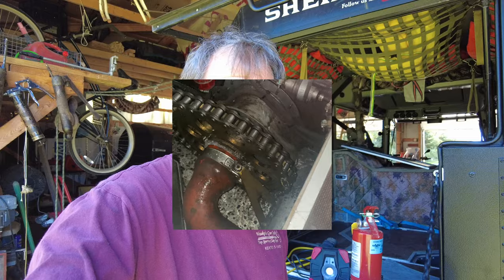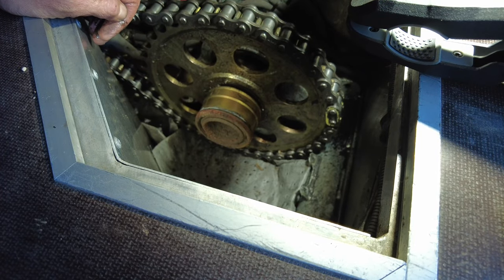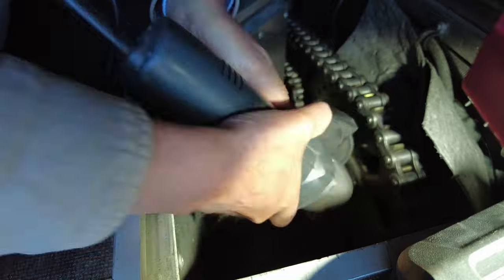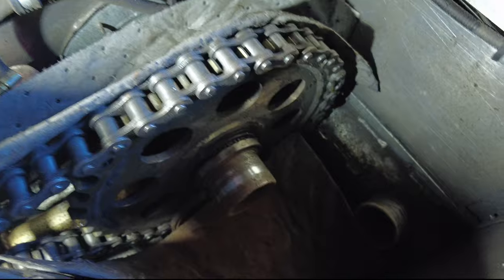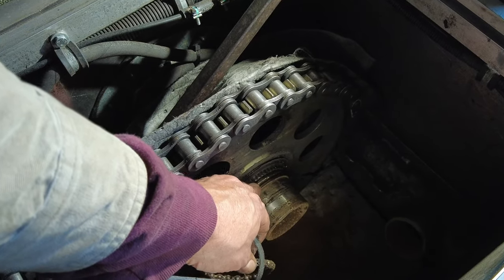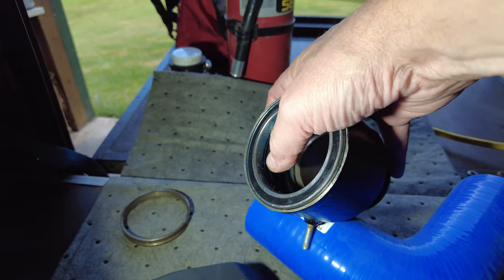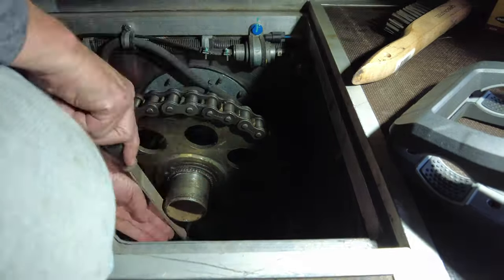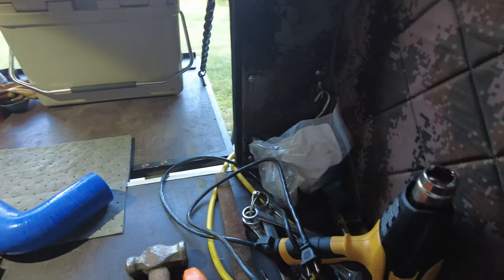Sherp Bearing Replaced Using Dry Ice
Exhaust inflation system boot bearing replacement using dry ice. Not sure how much the dry ice assisted. Glad the project is done.